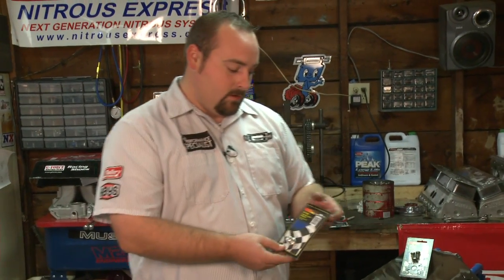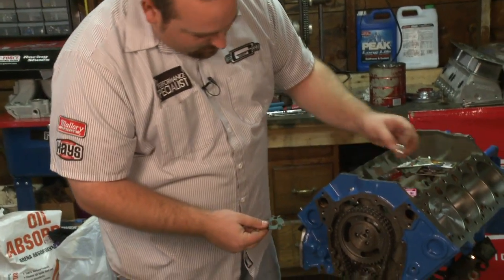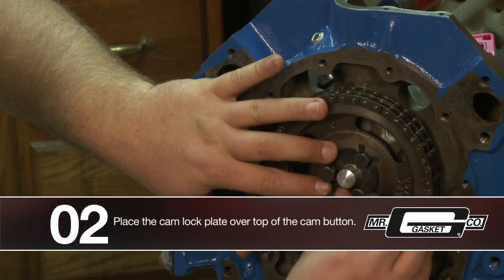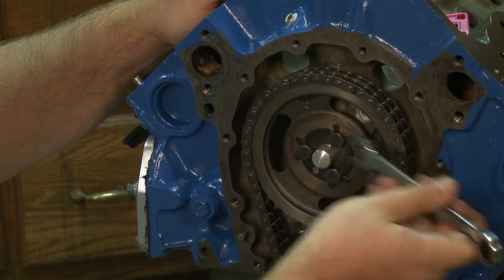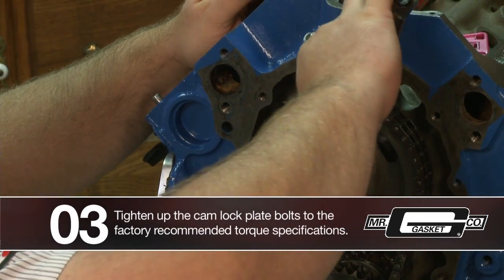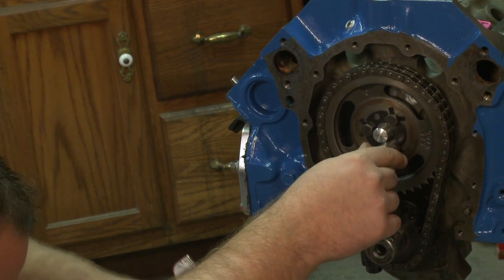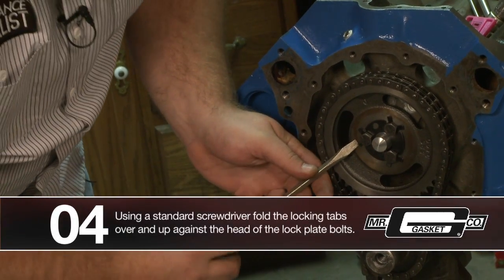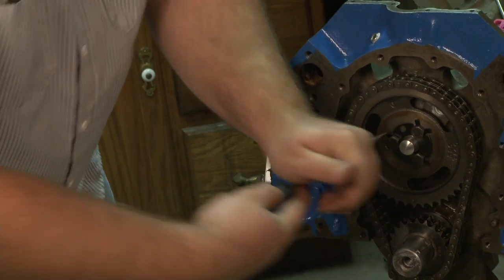Installing a Cam Button and Cam Lock Plate :: Modern Muscle X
Enjoy this quick installation video where Prestolite Performance Engineer Tim installs a cam button and cam lock plate kit on a small-block Chevrolet engine. For any installation, always check your manufacturer's manual for specifications to make sure you're on track.

for more information on Mr. Gasket products for news on the 2011 Modern Muscle X Challenge.